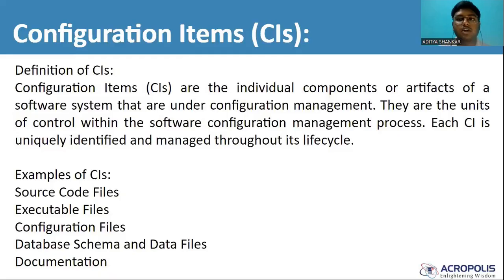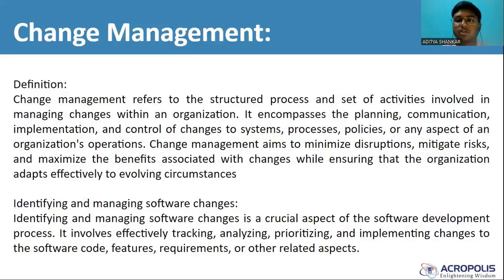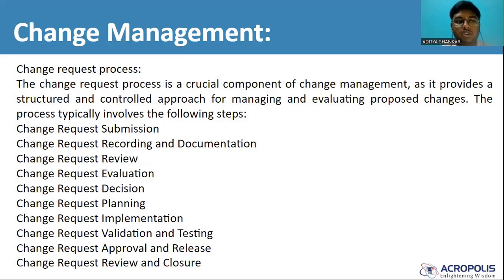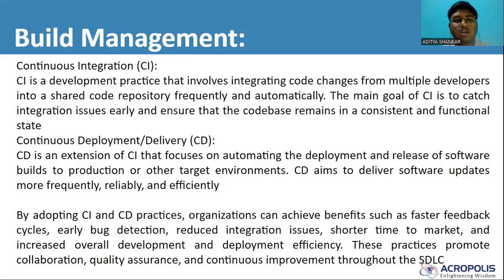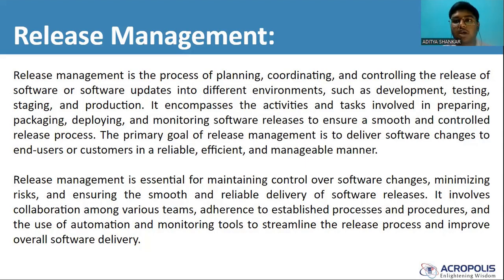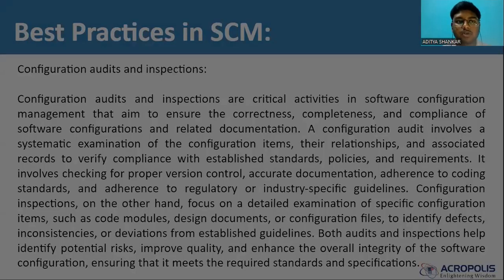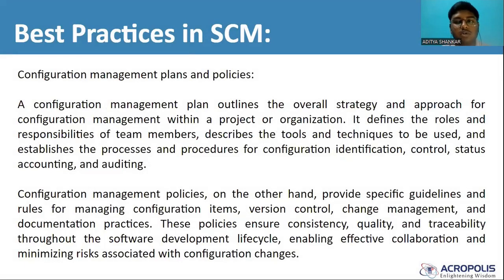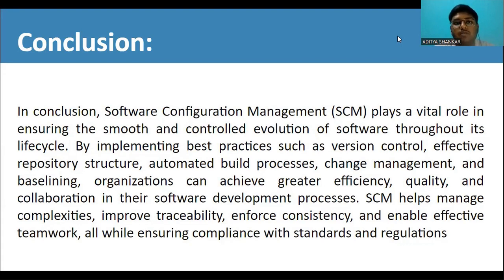Software Configuration Management - Software Engineering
This video helps to understand an important concept in Software development process, that is Software Configuration Management.